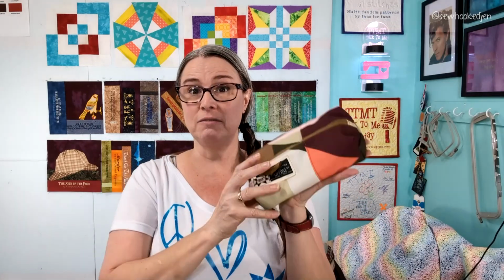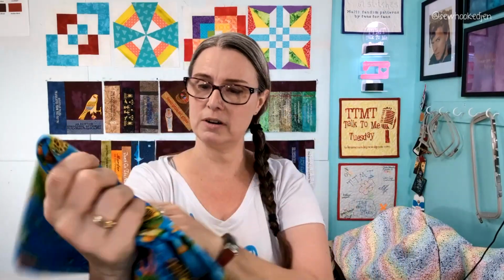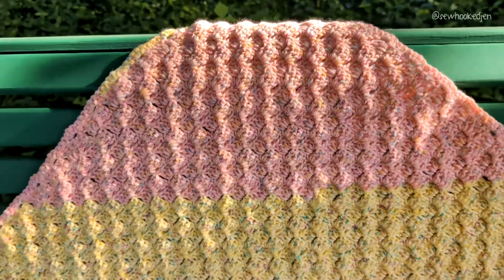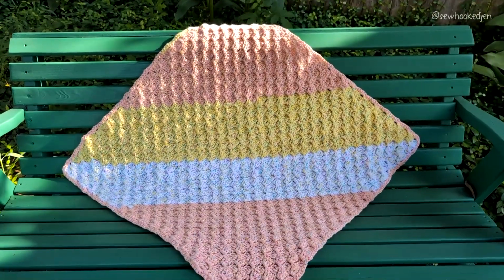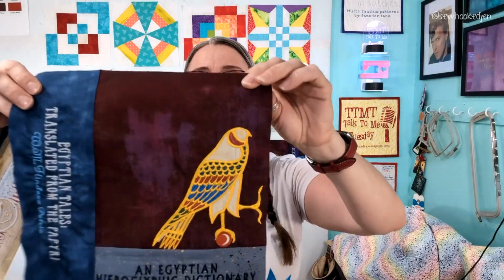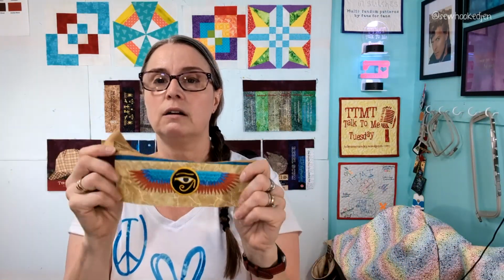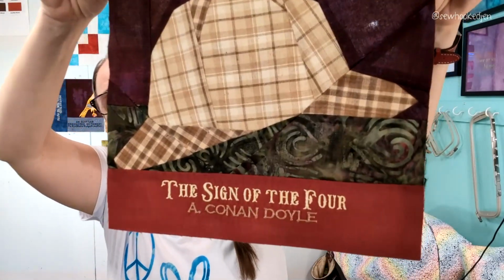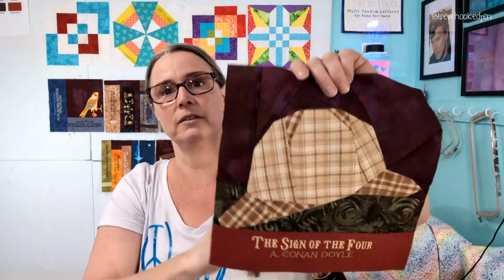TTMT #783 - Blocks & BFFs (quilty show & tell)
This week I share some wonderful belated birthday goodies @nmjewells shared during a quick visit, a finished crochet charity blanket (I use this tutorial and some progress on my husband's Bookcase Quilt!